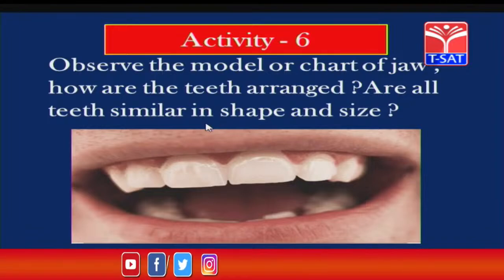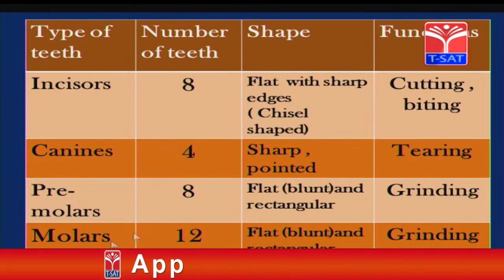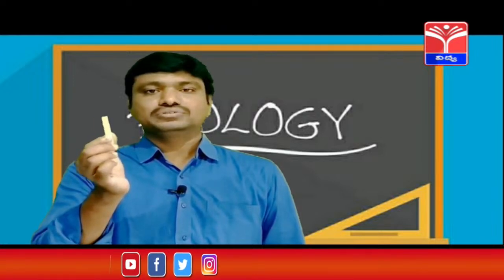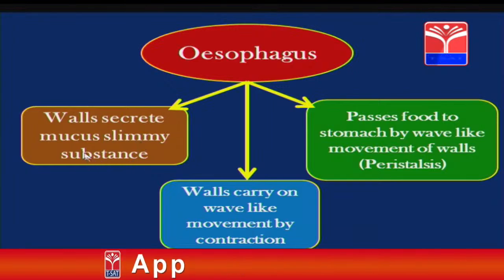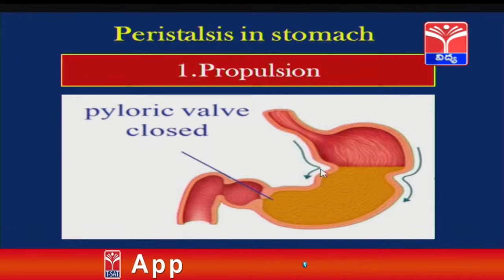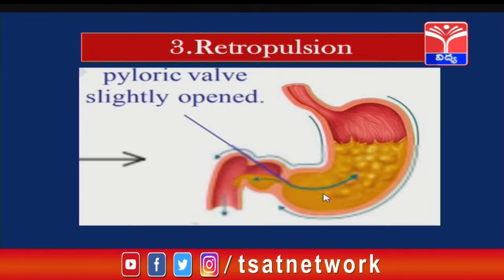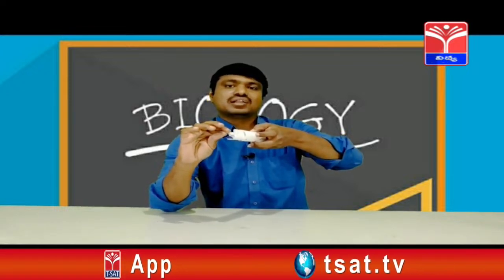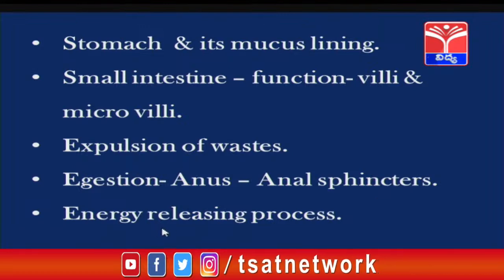SIET : 10th CLASS || BIO. SCIENCE - COORDINATION IN LIFE PROCESS (PART - 2) (E/M) || T-SAT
T-SAT Network Digital Classes are Now Available on Following Platforms:

👉Install T-SAT App:
1. For Android Users: Play Store
2. For Apple Users: AppStore